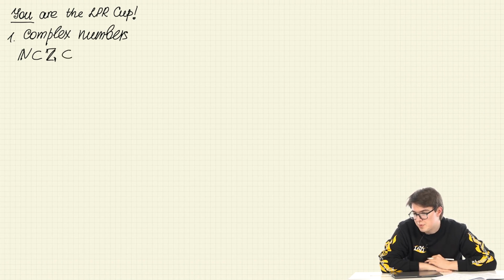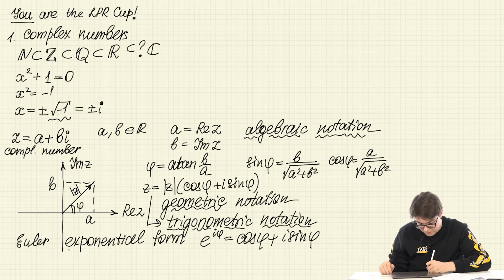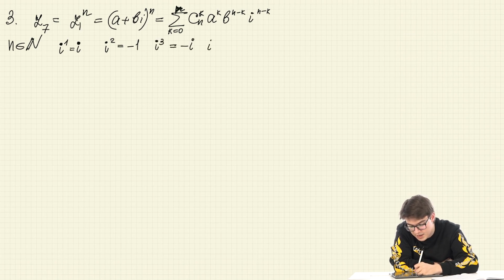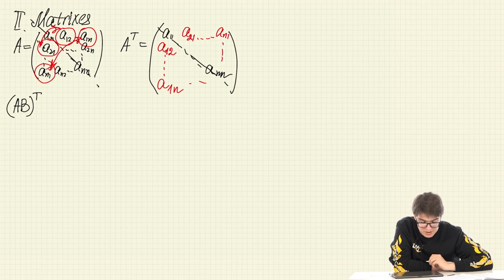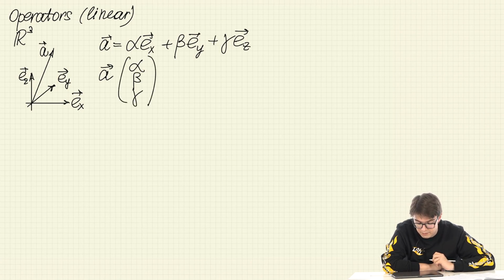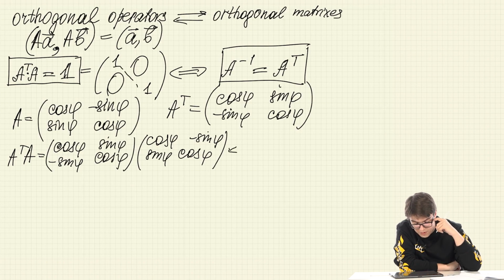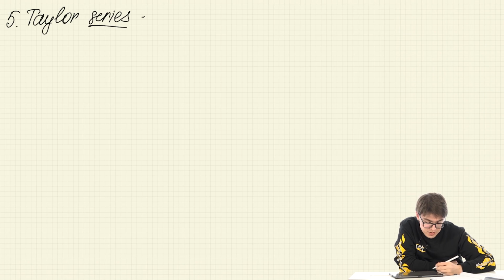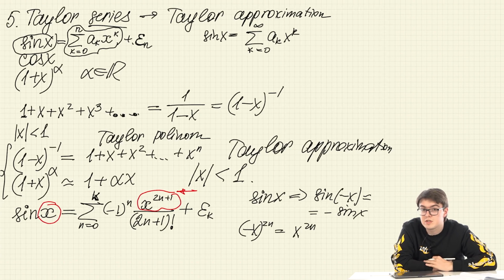LPR Cup. Imaginary (aka Math). Basic teaching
00:00:00 Introduction
00:01:20 Why do people need complex numbers
00:05:42 Complex numbers on the complex plane
00:08:20 Euler formula
00:09:35 What is a conjugate number
00:10:55 Arithmetic operations with complex numbers
00:20:50 Introduction to matrices
00:22:12 Transposing
00:23:20 Multiplying (and transposing)
00:29:30 Transformations in the three dimensional space
00:32:20 Transformations as matrices
00:38:05 Transformations with complex vectors
00:39:45 Unitary transformations
00:41:50 An example of a unitary transformation
00:44:38 Taylor approximation